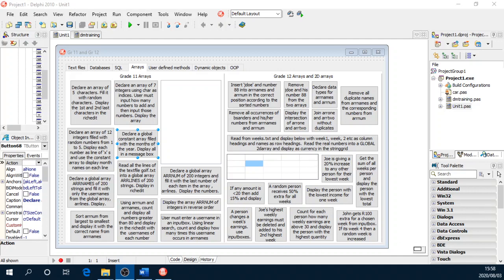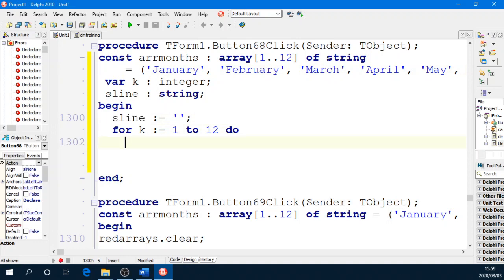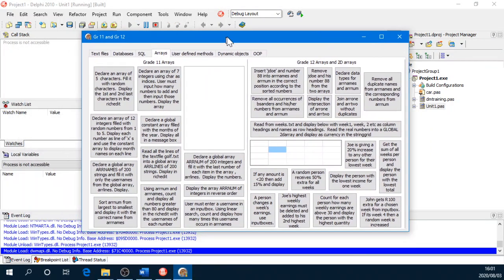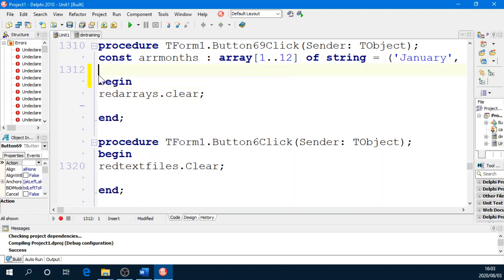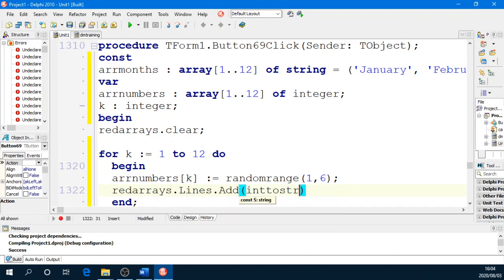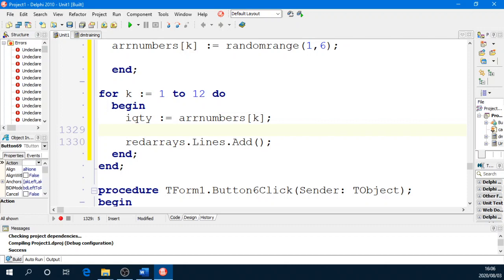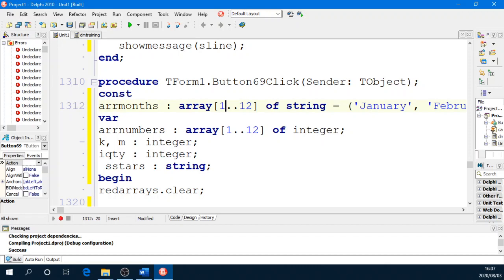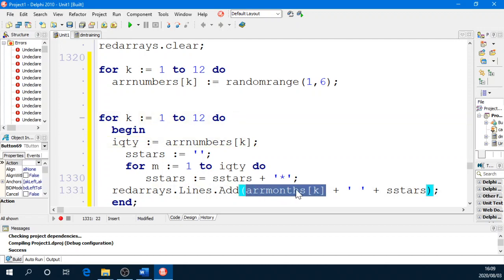Gr11 Constant and parallel arrays 5 Aug